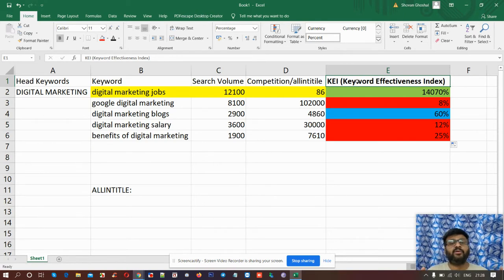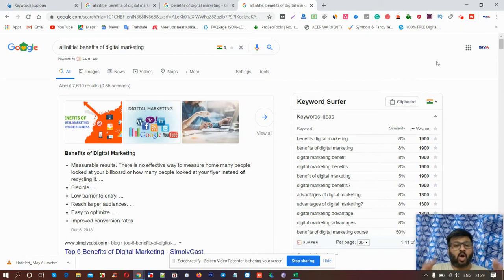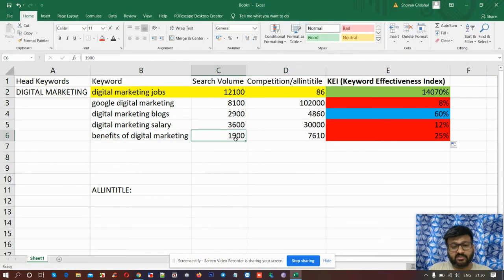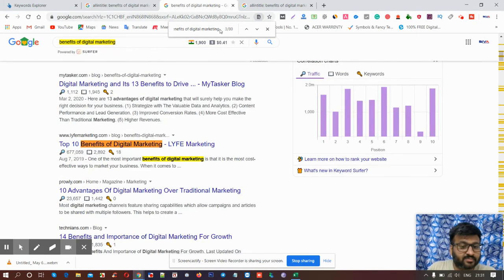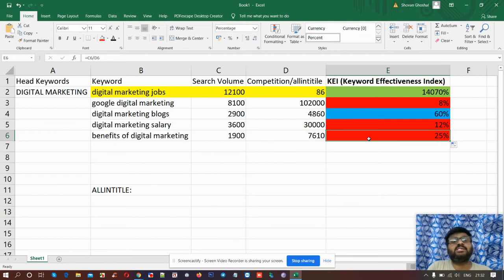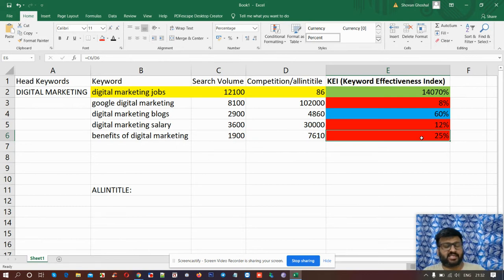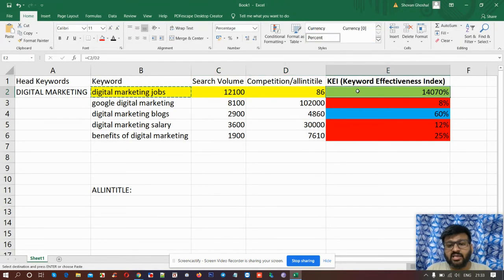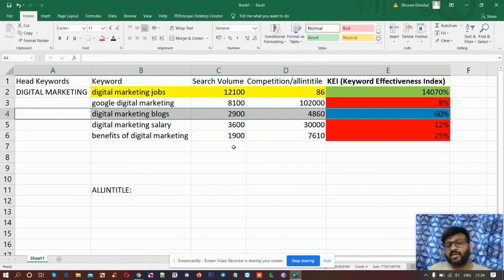Competitive Keyword Research with Keyword Effectiveness Index (KEI)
Competitive Keyword Research with KEI or Keyword Effective Index is one of the effective methods in Keyword Research. It is one of the oldest practices. Still, it is an important factor in  Keyword Research for SEO. Get keyword search volume using the keyword surfer google chrome extension. For competitive keyword research, it is important too.
For KEI use this formula:
Search volume/ allintitle (competition) or use
KEI=Search Volume/allintitle